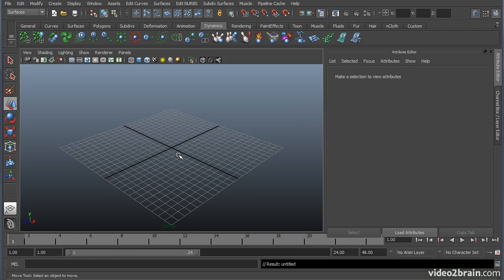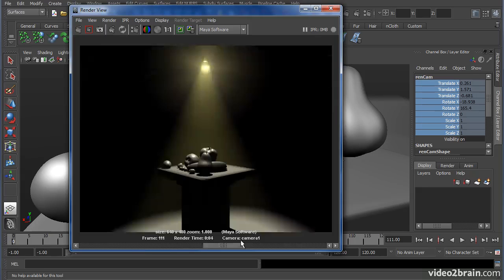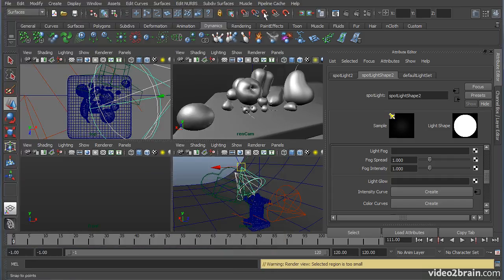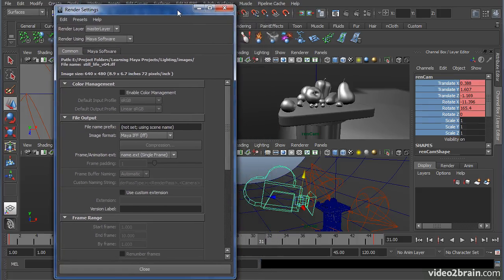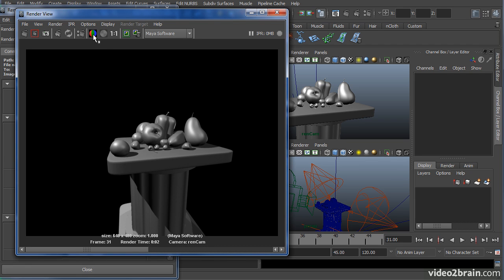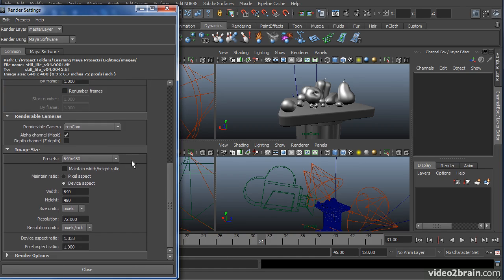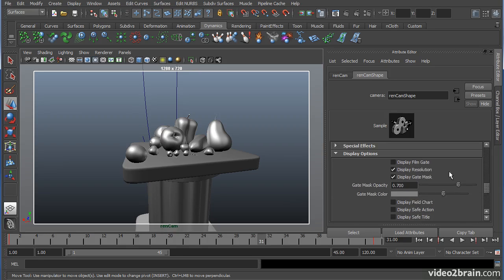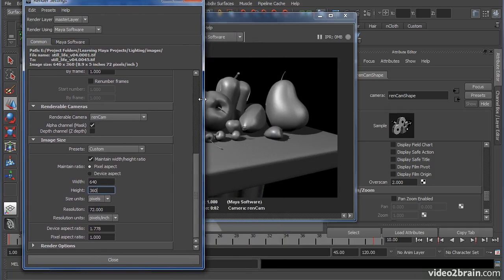Learning Autodesk Maya 2013: A Video Introduction. File 08 02 Maya 2013